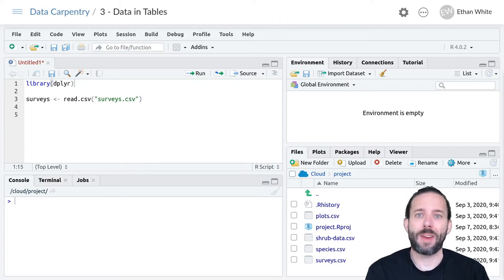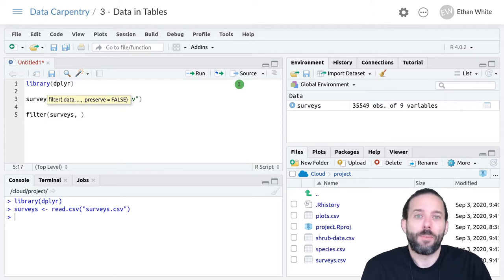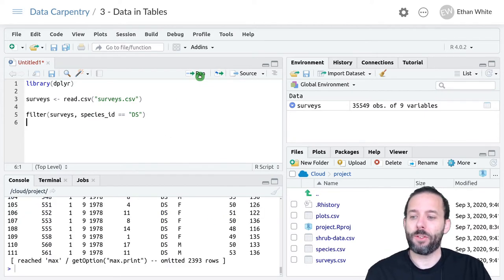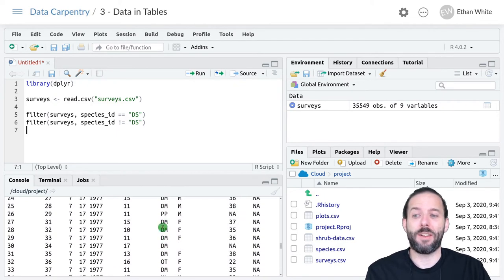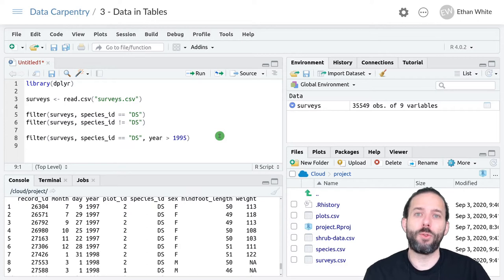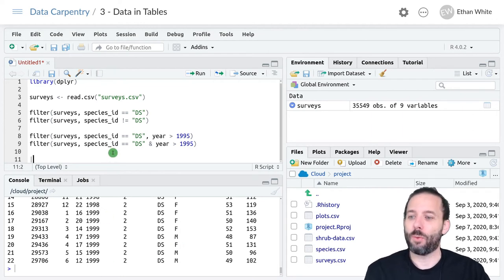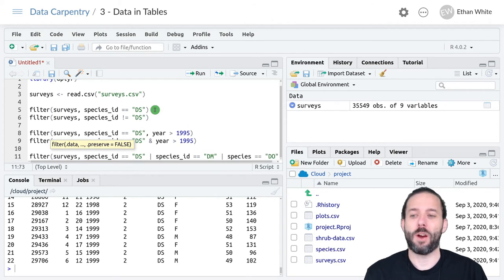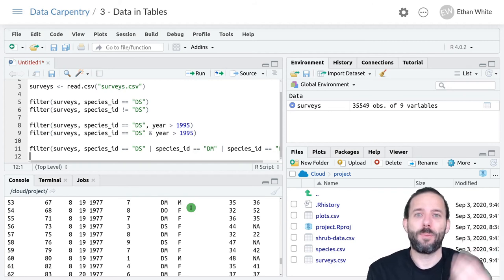How to Filter Rows in a Data Frame Using the dplyr Filter function